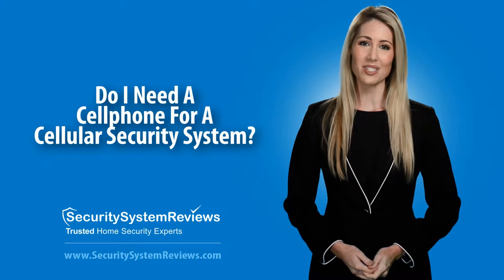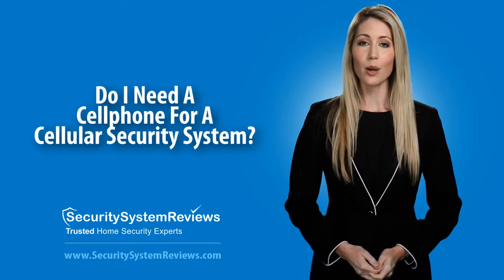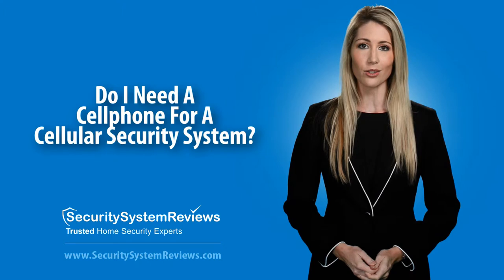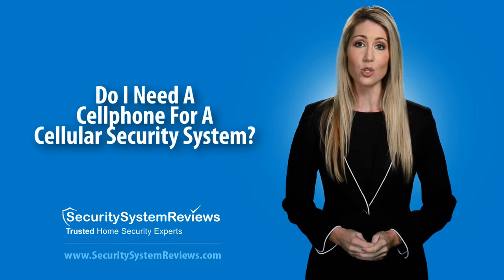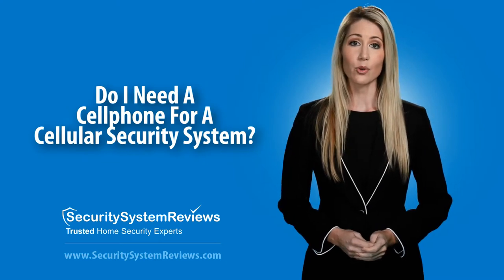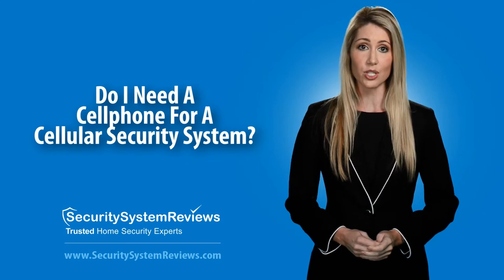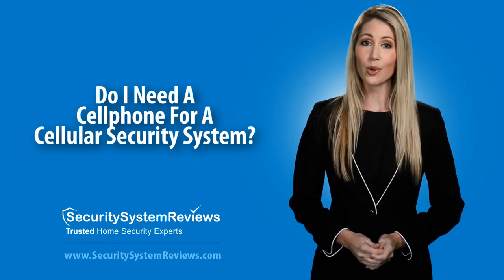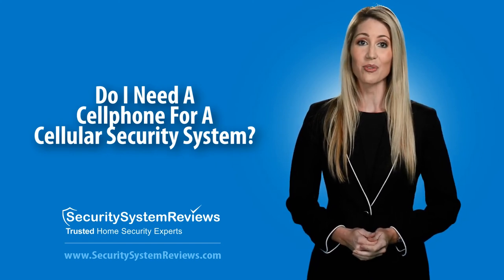Do I need a cellphone for a cellular security system?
Cellular phones and cellular security systems are both fairly new to the world.  Cell phones have only been around a few decades, and have only recently turned into a phenomenon where almost everyone on earth now carries a cellular phone.  But are cellular phones used only for talking, texting, and browsing the Internet?  How about cellular security systems?  Is a cellular phone required in order to install a cellular security system in your home?

The quick answer is no.  You do not need a cell phone in order to use a cellular security system.  So how does a cellular security system work then?  Here's now: A cellular security system uses the same towers that a cell phone does in order to communicate with the monitoring station.  It even uses the same types of signals.  However, a security system that is monitored via cellular does so on its own, without the need for a cellular phone.

Cellular security systems have built in cellular "chips" or "modules" that communicate data to the monitoring station in the event of an emergency.  This signal is sent using the Data portion of the cellular network, similar to a cell phone sending a text message or receiving an email.  Cellular security systems do not, however, use Voice signals or transmissions, which are normally used for voice phone calls.

Going back to the question at hand, a cell phone is not required in order to use a cellular security system because a cellular security system has its own cellular capabilities.  However, a cell phone can certainly enhance the use of your cellular security system.  For instance, many cellular security systems now come with online access and the ability to use a smartphone to alter settings, receive alerts, and even view live streaming and recorded video.

So, although a cell phone is not a necessary requirement it certainly helps to have one in order to enhance your overall experience.

Security System Reviews is the online leader in home security system reviews and information.  With thorough, unbiased, expert security system reviews SecuritySystemReviews.com strives to help consumers find the best home security systems.  Thousands of homeowners trust SecuritySystemReviews.com for security system reviews, tips, and information.  today to learn more about cellular security systems and to read the full reviews of the top cellular security systems on the market today.